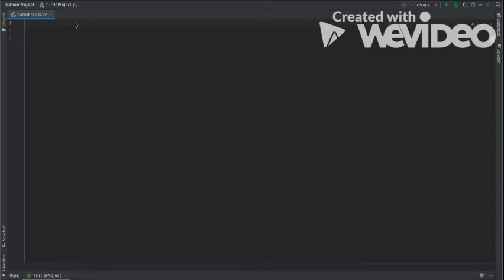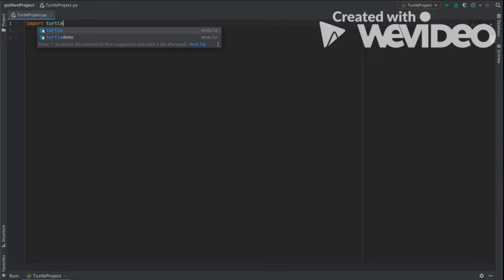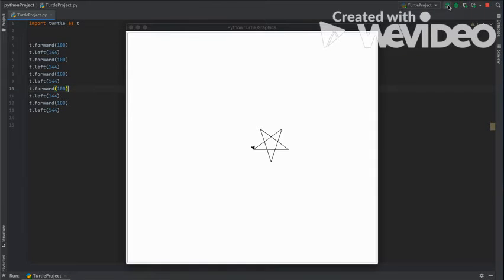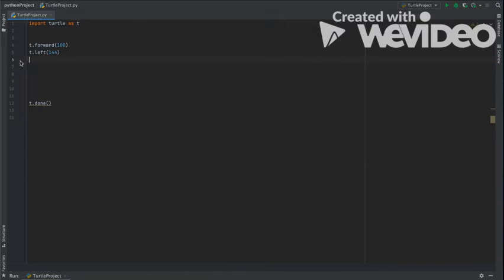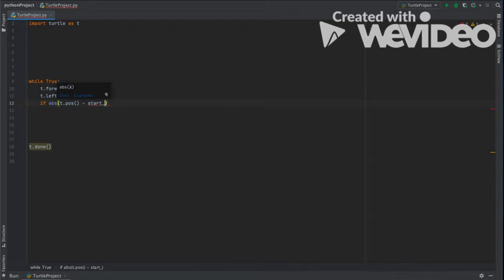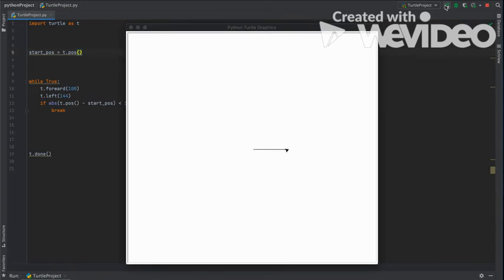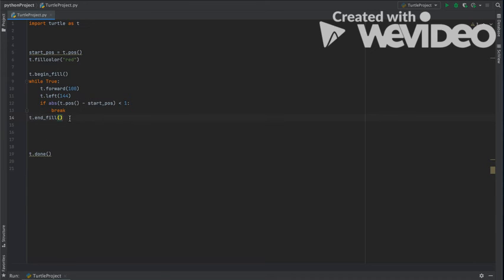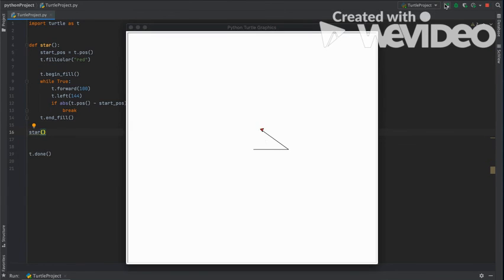Colin - Writing a Basic Python Code using Turtle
Learn how to code a star using the Python coding language in Turtle as well as filling in the shape you create. Learn basic terms and see how the code is written.